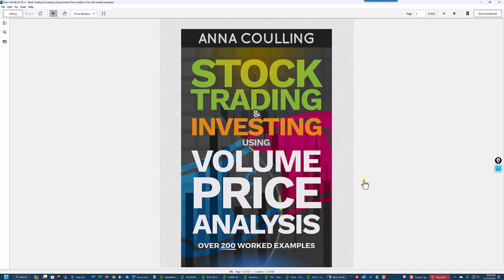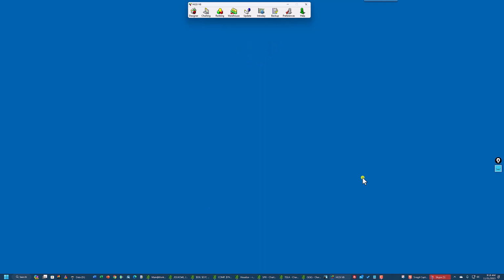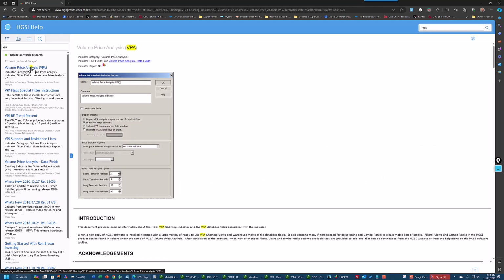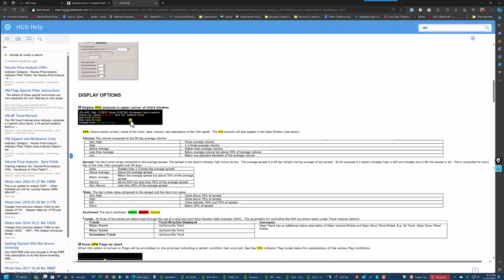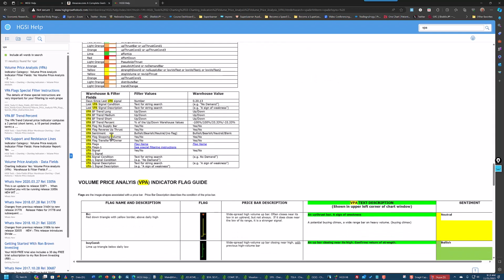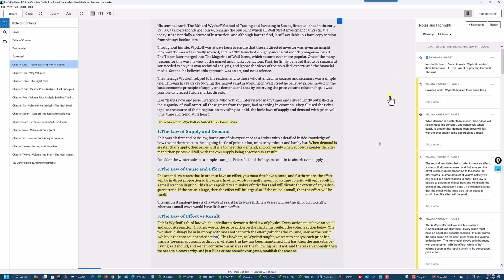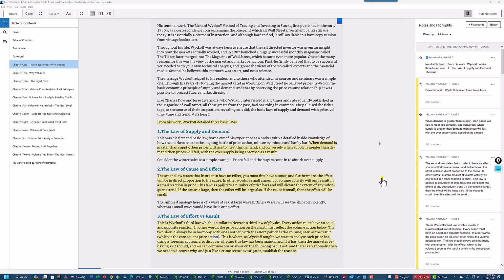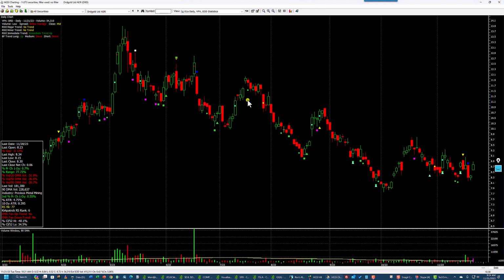01 Introduction to Using VPA and Wyckoff Indicators In HGSI. 9:34 Min.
My introductory video on using volume price analysis  and Wyckoff indicators in HGS Investor.